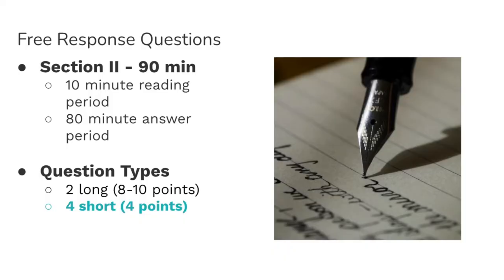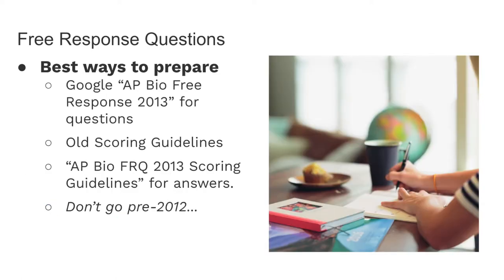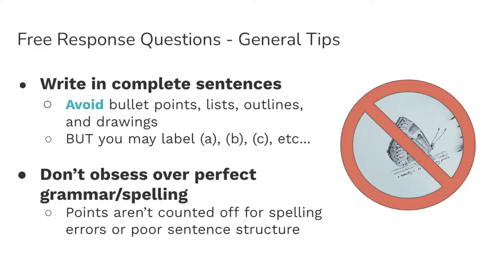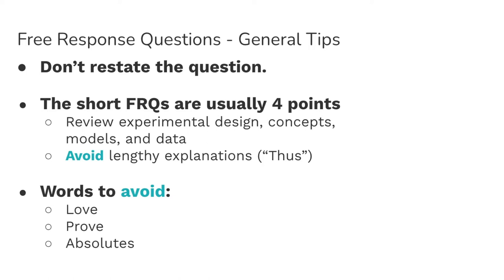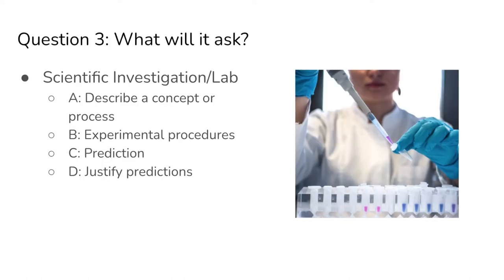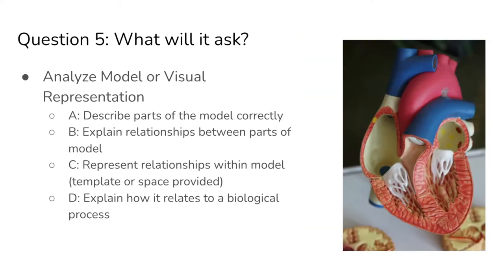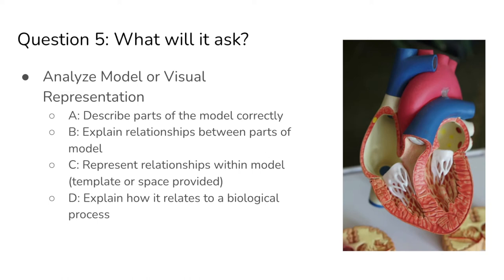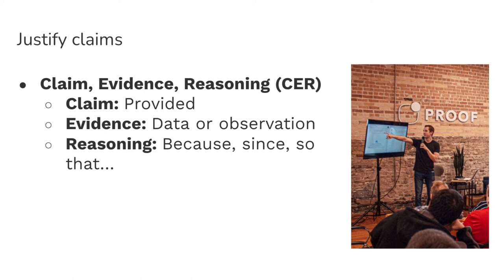How to answer the short FRQs on the AP® Biology Exam: Short Free Response Question Tips!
How do you master the short FRQs on the AP® Bio exam? What do you need to do to get all of the points on these free response questions? In this video, I'll go over exactly what skills will show up on Question 3-6 on the free response section in AP® Bio, some tips and tricks for getting MORE points, as well as some great time-saving strategies for these types of FRQs.

How do you think you're going to do on the AP® Biology FRQs?

00:00 Intro
00:32 General FRQ Reminders
03:31 What is on Question 3 on the FRQs?
04:05 What is on Question 4 on the FRQs?
04:30 What is on Question 5 on the FRQs?
05:34 What is on Question 6 on the FRQs?
06:29 How do I justify a claim?